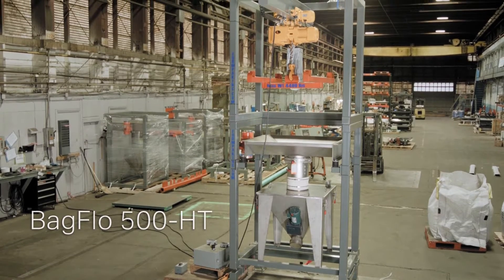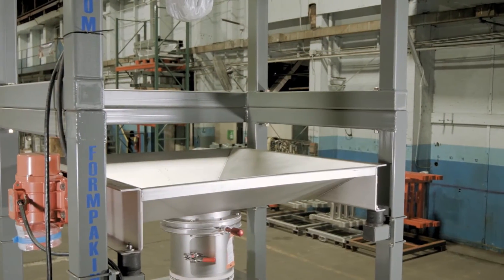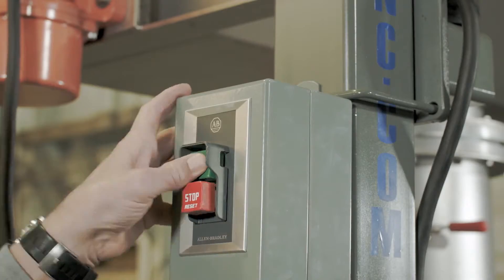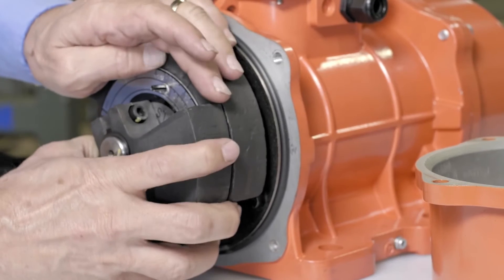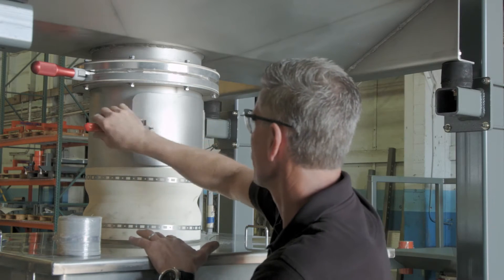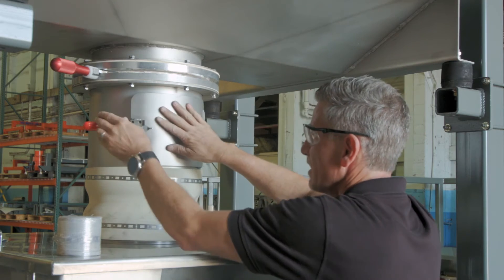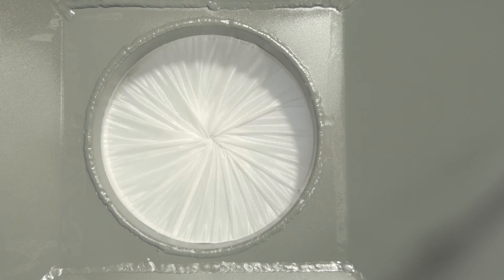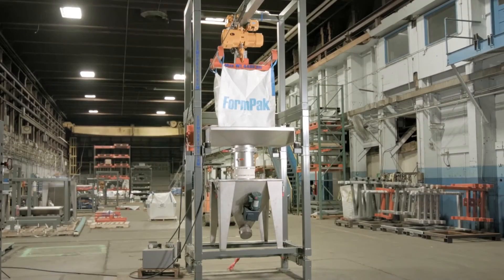About Hoist & Trolley Loaded Bulk Bag Unloader | FormPak's BagFlo 500 HT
Watch our video outlining the features and benefits of FormPak's BagFlo 500 Hoist Trolley Loaded Bulk Bag Unloader. The Hoist & Trolley Loaded bulk bag unloader is constructed of heavy-duty structural steel tubing and offers guaranteed product discharging at a fraction the cost of similar systems. Utilizing a “live bottom” style gyrated bed design, this bulk bag unloader machine can deliver consistent, reliable, and easy unloading of Super Sack® Bulk Bags, Big Bags, FIBC Bags up to 4,400lbs or more.

Video Transcript:

The frame of this hoist and trolley bulk bag unloader is fabricated of one quarter inch thick three and four inch square tube steel.

It features a bag lifting adapter that is attached to an electric hoist with a motorized trolley. The hoist is controlled by an easy to use four button pendant. A back support pan provides the safe access that OSHA and safety managers are looking for and is also used to motivate the bag shaker system.

The bag shaker uses rubber isolators and a heavy duty gyrator to shake the pan, refluidizing the material in the bag to ensure flow. This is an effective, efficient and guaranteed system to provide complete discharge of the bag with none of the pinch points or dead zones seen in paddle style machines.

Additionally, the 100% duty cycle 1500 pound force vibrator is the bag shakers only moving part. It is completely adjustable and will likely never be replaced. To unload the bag, the lift loops are fed onto the lifting adapter and the bag is lifted via the hoist, high enough to clear the support pane then moved along the beam into the frame and lowered into the bag receiver pan.

The bag should be placed so that 80 to 90% of the weight is sitting on the pan. The operator can then open the access door to reach the back spout and untie it. If the unit has an amorous valve, it can now be open via either a trigger lock or a twist handle lock like the one shown here. The operator then pulls down the back spout closes the iris valve above the tie, then can untie the spout and close the access door.

Once the door is closed, the valve may be opened again and the dust free system is ready to discharge. The Iris valve can also be used to close off and retie the bag to remove it from the system. However, material must be flowing through the spout to close. Forcing it closed on a solid mass can cause it to slip out of orientation.

The back shaker is actuated by either a simple on off switch like the one shown here or automatically by downstream conveyors or control systems. Once the bank has been discharged, tying off the bag spout is typically recommended before removal to contain residual material.

Please contact the FormPak representative for more information on this or other FormPak products.